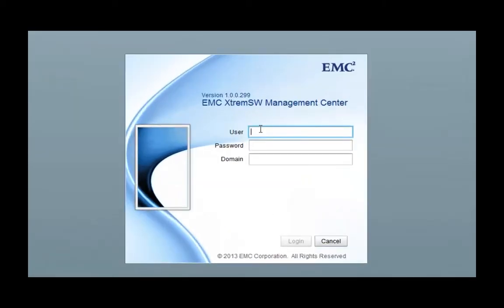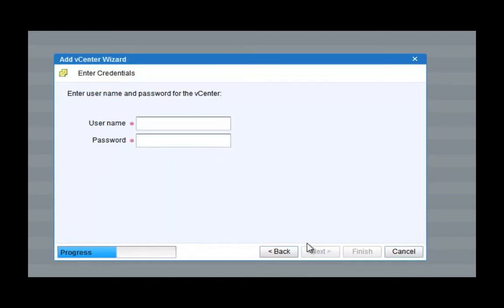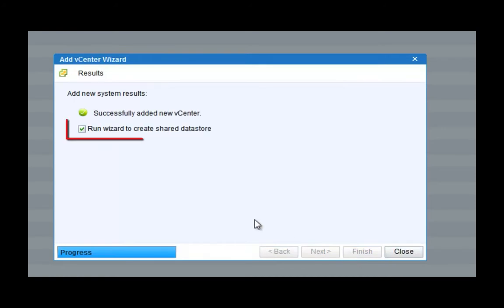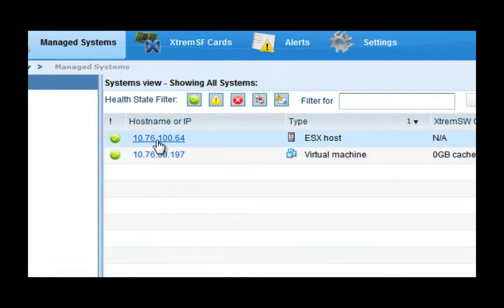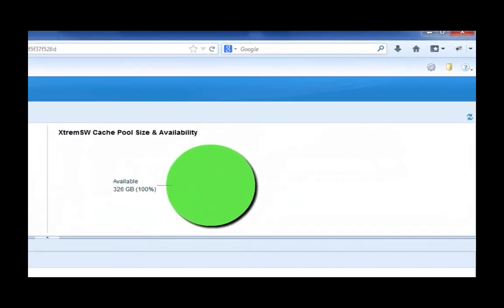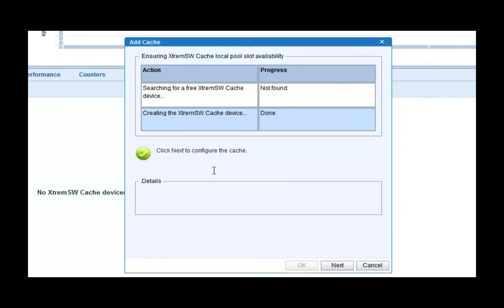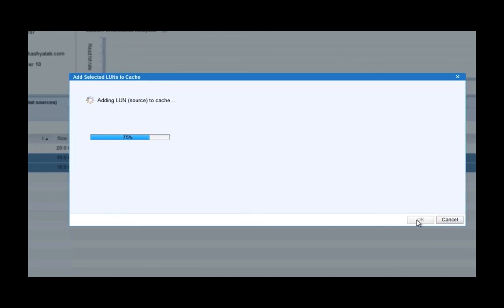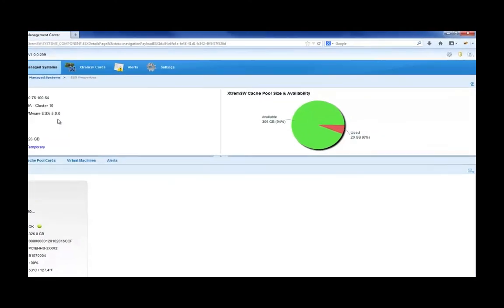VMworld 2013: XtremSW 2.0 management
This is quick demonstration of the new management capabilities in the EMC XtremSW management console in XtremSW 2.0.   It makes it simple to add hosts and PCIe XtremSW capacity in the form of pools.  Like all things EMC, it is tightly integrated with VMware and vCenter.   It makes it simple and easy to cache accelerate virtual machines and hosts in just a few clicks!  Awesome!